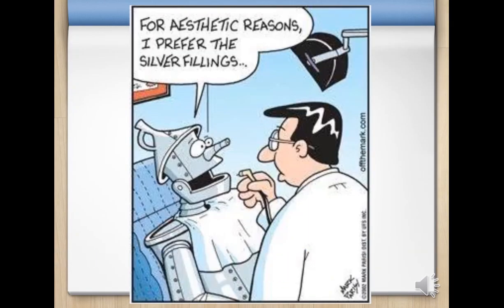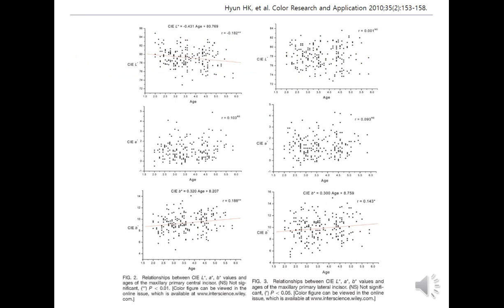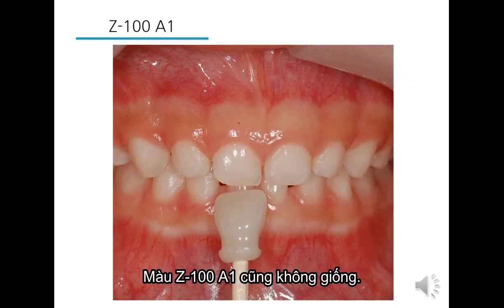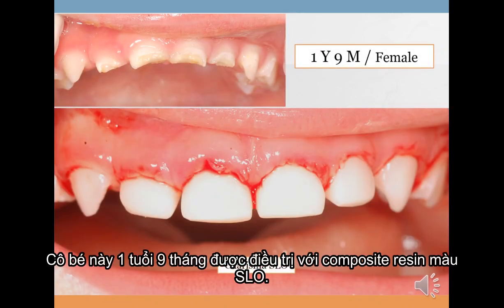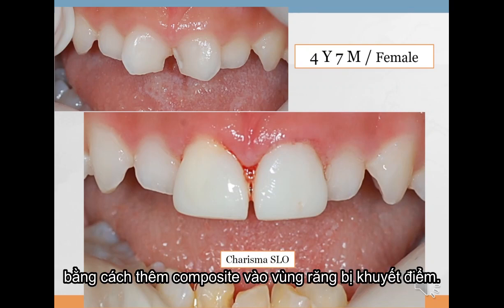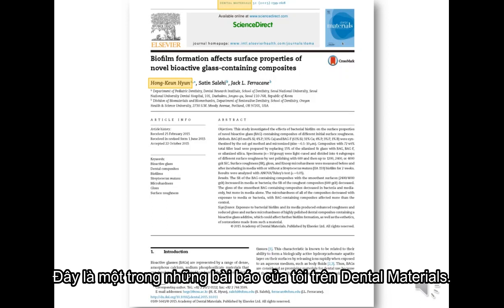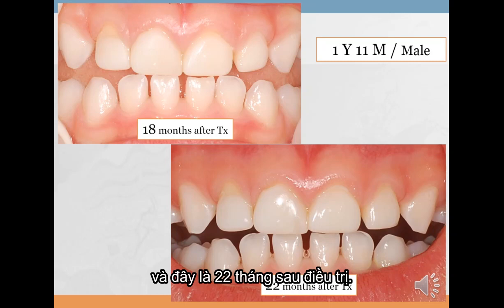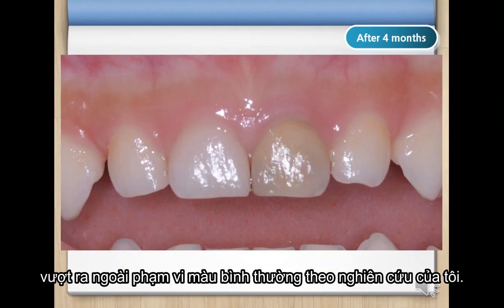Composite Restoration for Child [Vietnamese subtitle] Phục hồi tổng hợp cho trẻ em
Phục hồi tổng hợp cho trẻ em
Professor Hong-Keun Hyun, SNUSD

This lecture is a teaser video of the basic pediatric dentistry lectures of the Center for Future Dentistry, SNUSD, which was produced with the support of the Ministry of Trade, Industry and Energy, Korea.
This lecture corresponds to the first of the total 3 lectures, and if you would like to take the second lecture or later, please inquire at the Future Dental Center separately.

Bài giảng này là video giới thiệu các bài giảng nha khoa nhi cơ bản của Trung tâm Nha khoa Tương lai, SNUSD, được sản xuất với sự hỗ trợ của Bộ Thương mại, Công nghiệp và Năng lượng, Hàn Quốc.
Bài giảng này tương ứng với bài đầu tiên trong tổng số 3 bài giảng, và nếu bạn muốn học bài thứ hai trở lên, vui lòng liên hệ riêng với Trung tâm Nha khoa Tương lai.